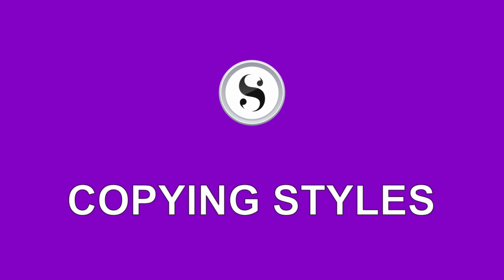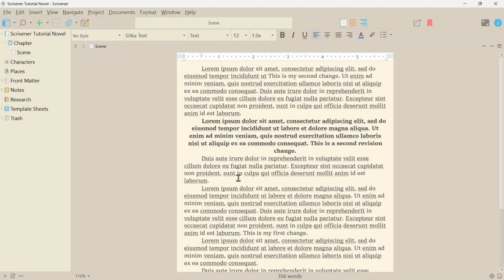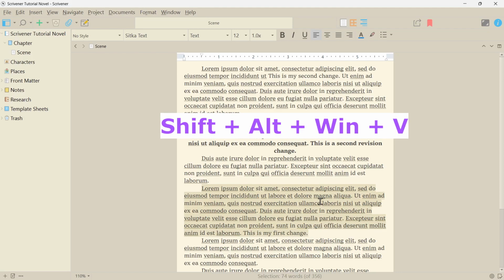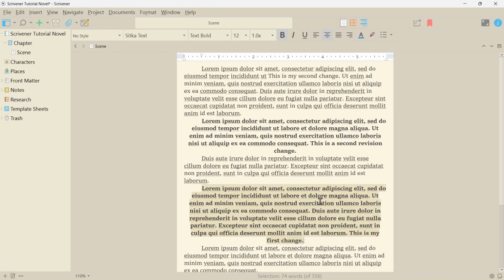Scrivener 3 for Windows: Copying Text Styles Without Using Styles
Do you just want to quickly format some text like another piece of text in Scrivener 3 for Windows? This is how you can do that.